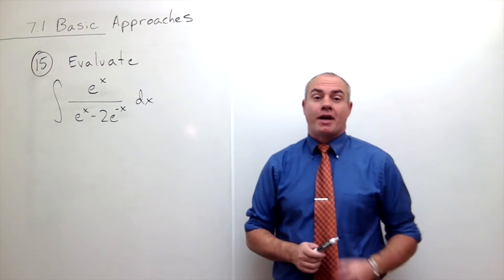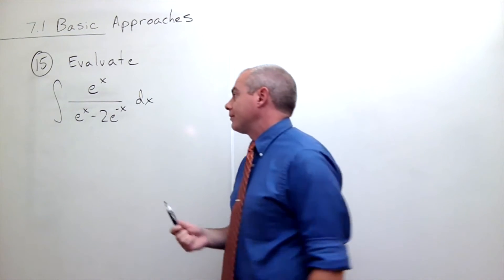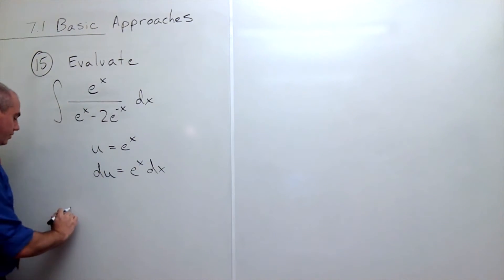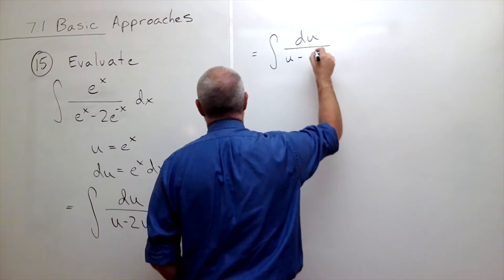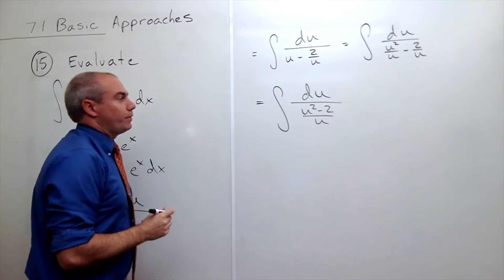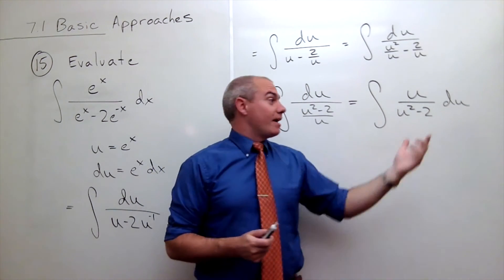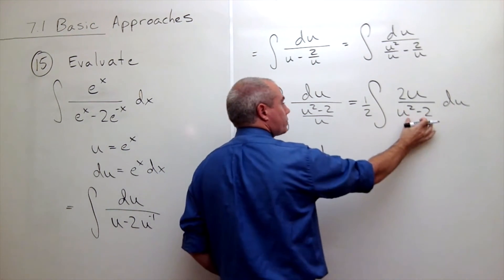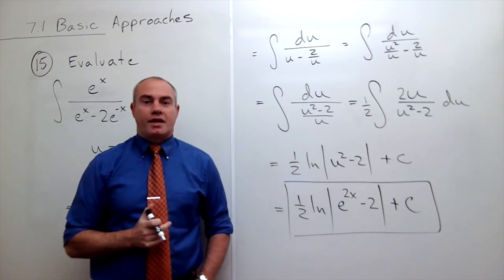Basic Approaches of Integration (U Substitution), Example 2